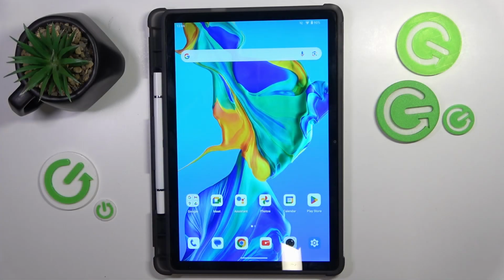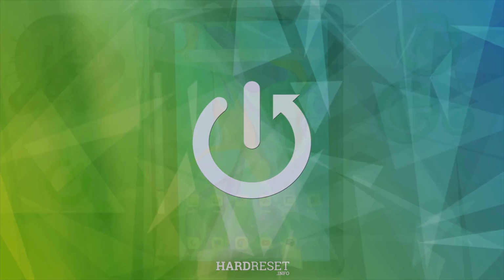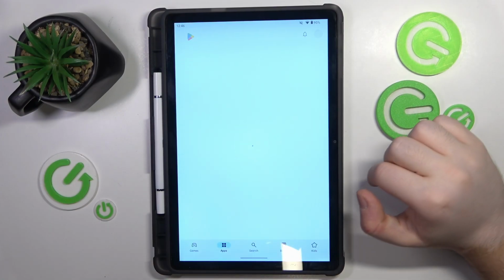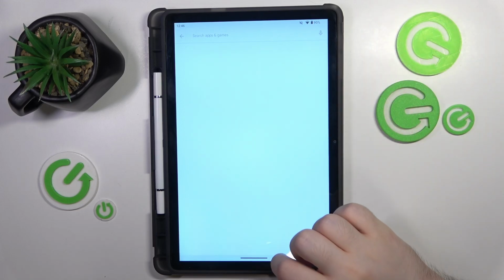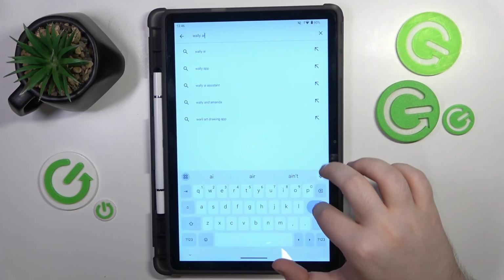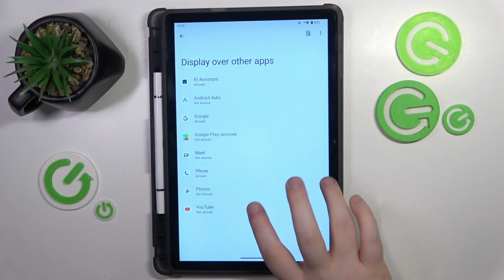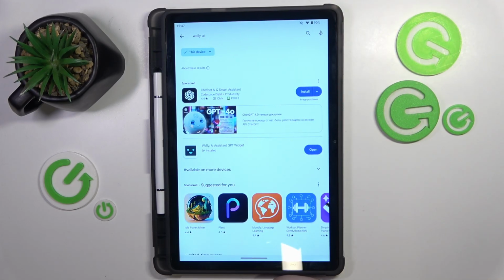Oukitel OT11 - How to Install Chat GPT Widget | Set Up AI Tool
Hello everyone! Adding the Chat GPT widget to your Oukitel OT11 home screen can provide you with quick access to AI-powered assistance whenever you need it. This video will show you how to install and set up the widget, so you can start using it right away.

How to install Chat GPT widget on Oukitel OT11?
How to set up AI tool in Oukitel OT11 Smartphone?
How to add Chat GPT widget on Oukitel OT11 Phone?